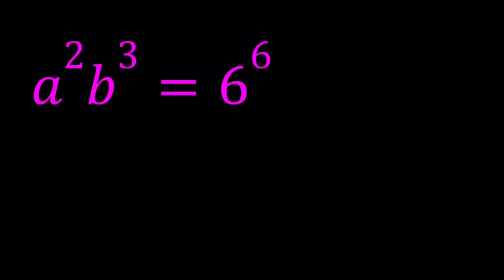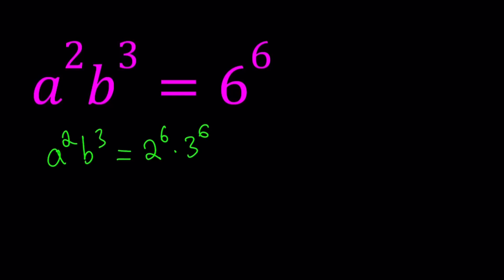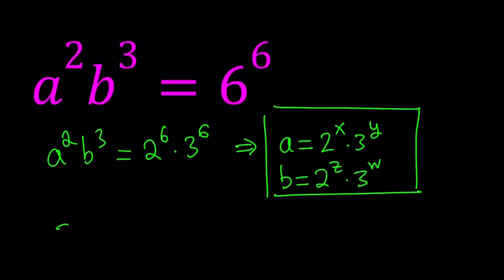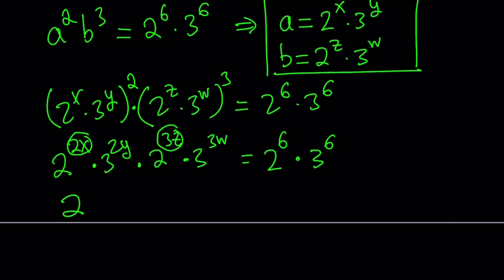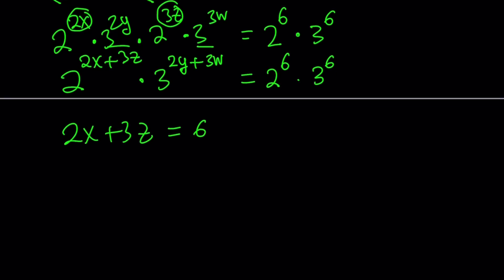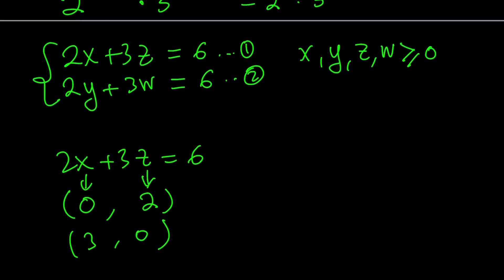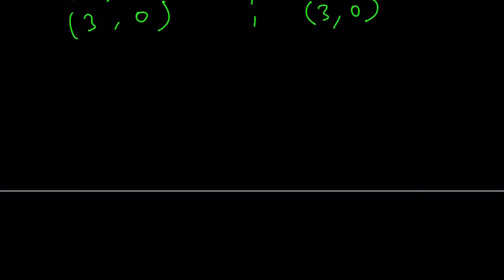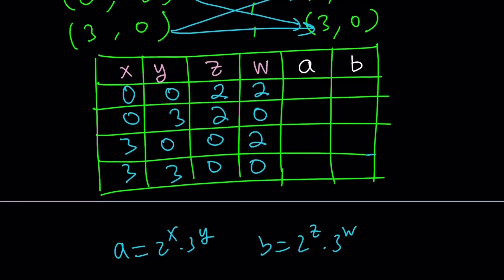A Nice Diophantine Equation